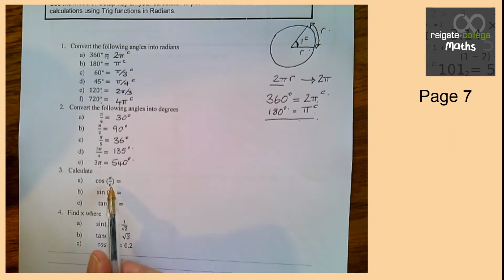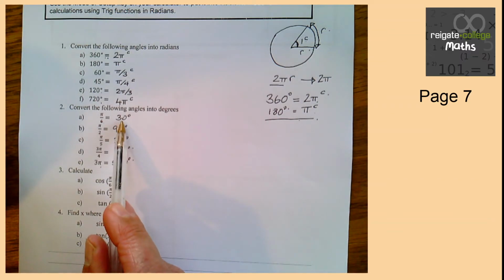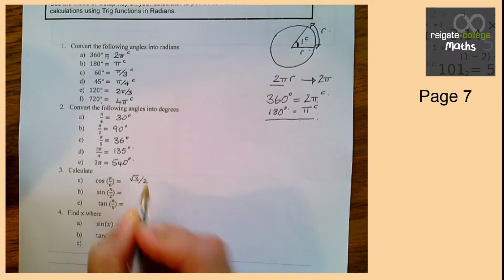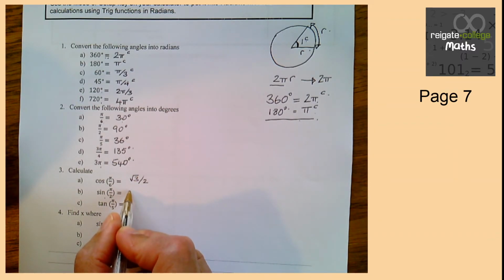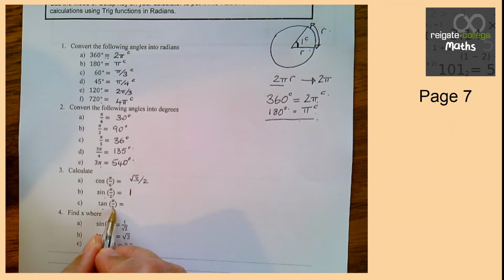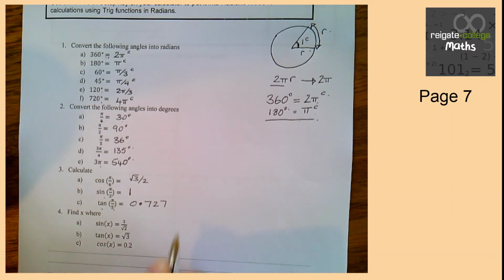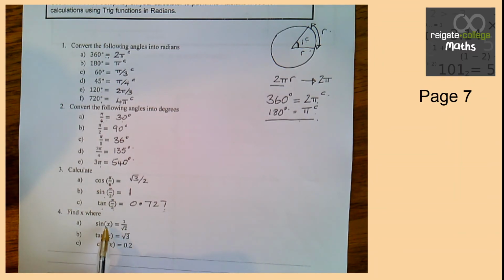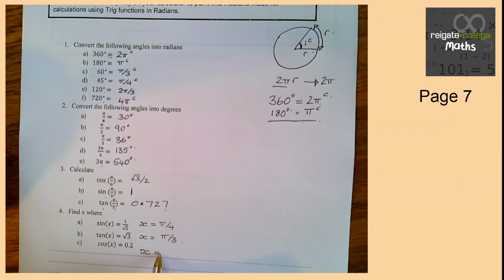Further Maths Core Pure Booklet 1 Radians p7